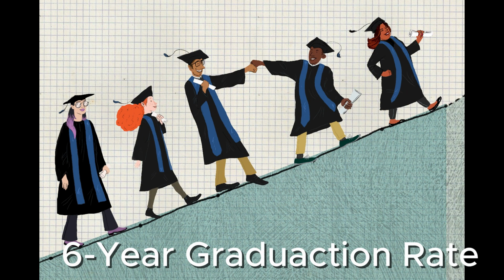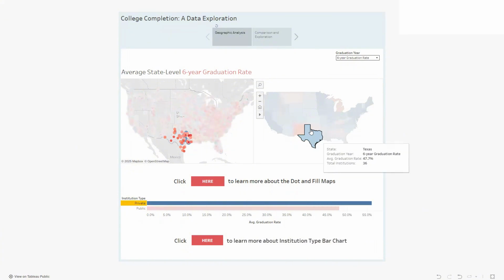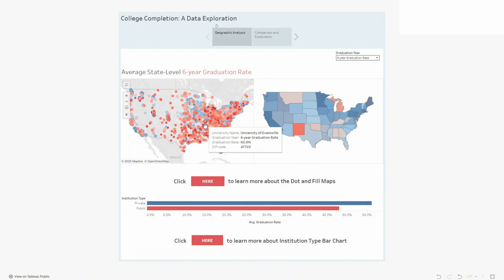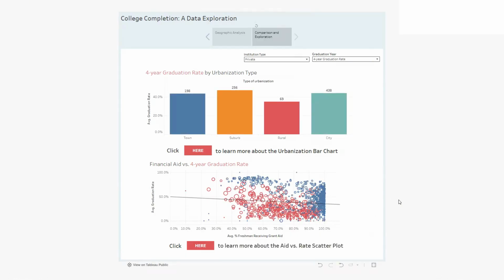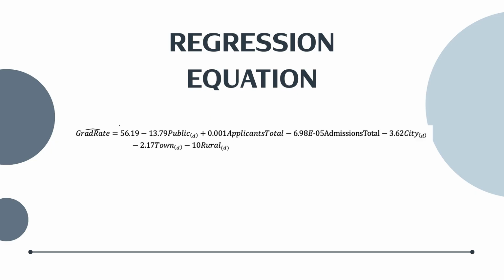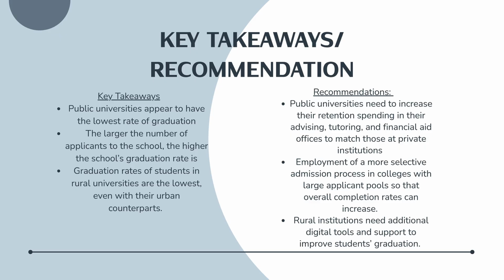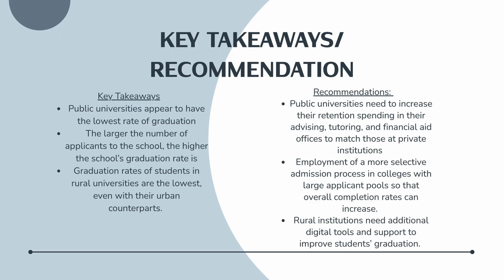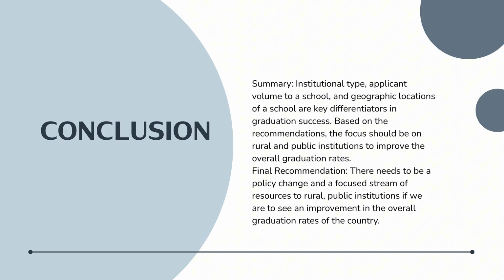Department of Education Case Study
BNAN 277